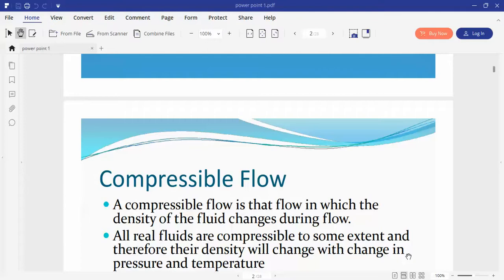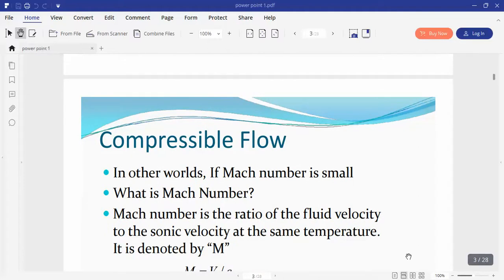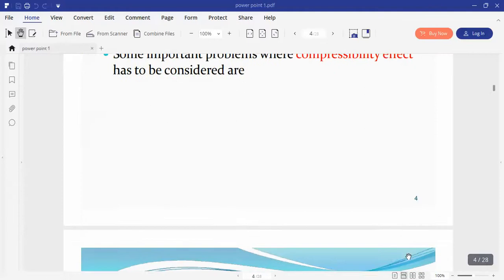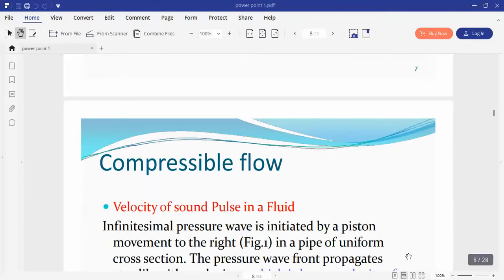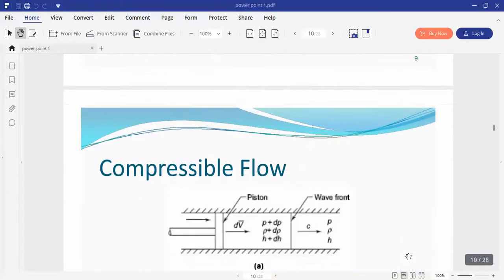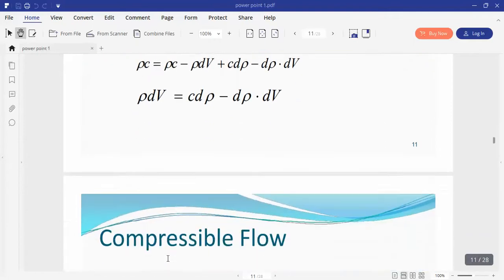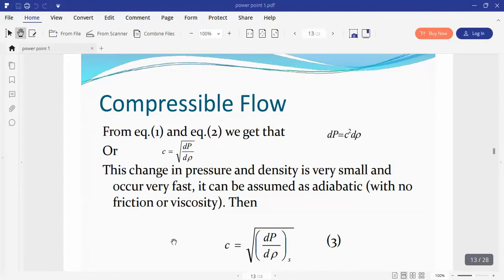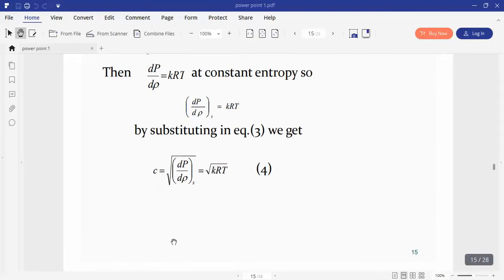video 1/// compressible flow